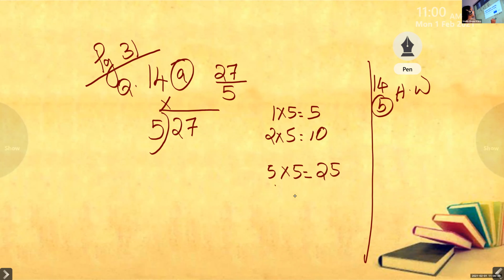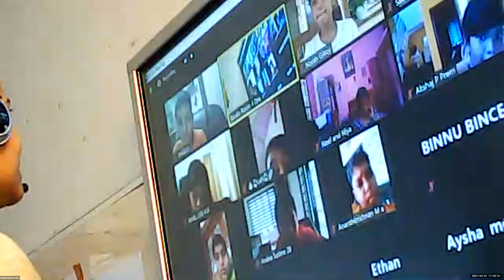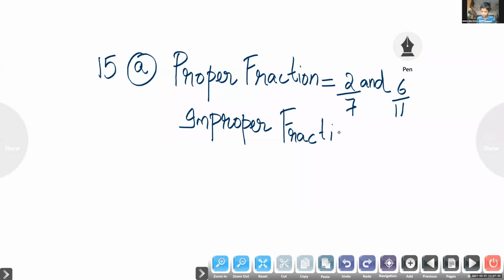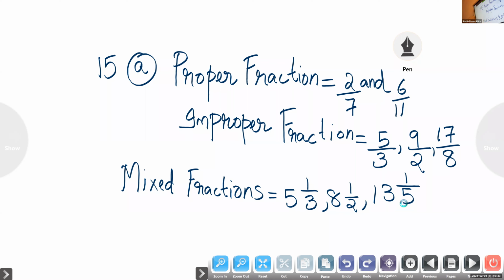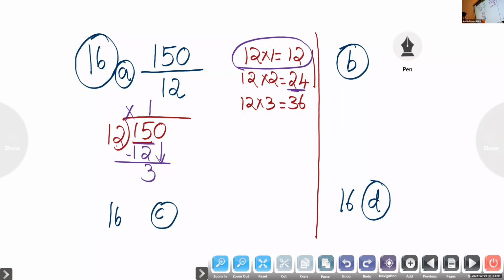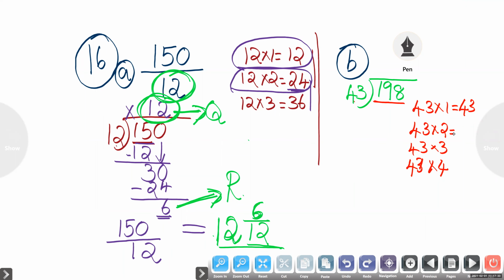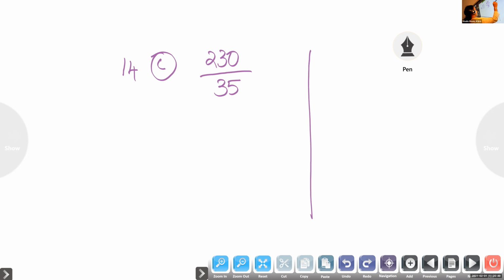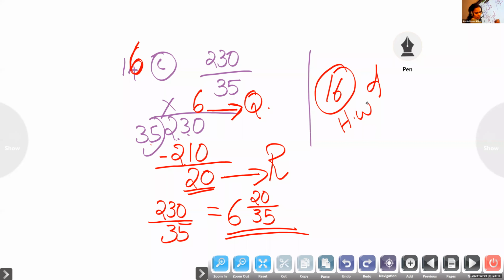Dr.Raju Davis International School | CLASS 4 MATHS | 01-02-2021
CLASS 4 MATHS CONVERSION OF FRACTIONS